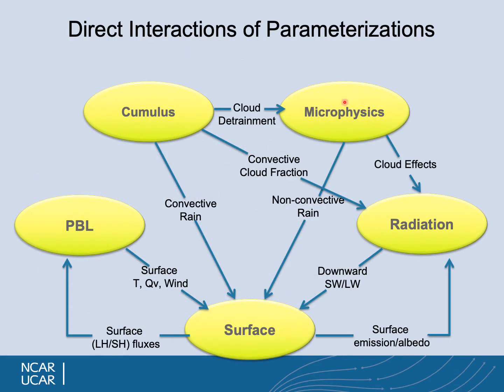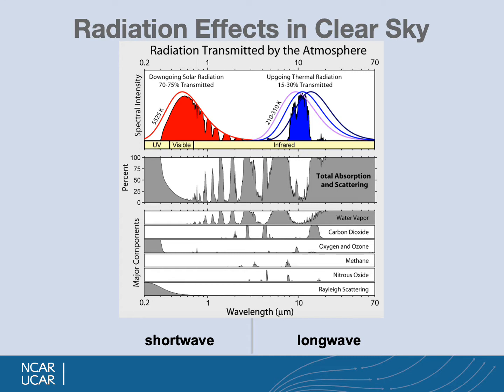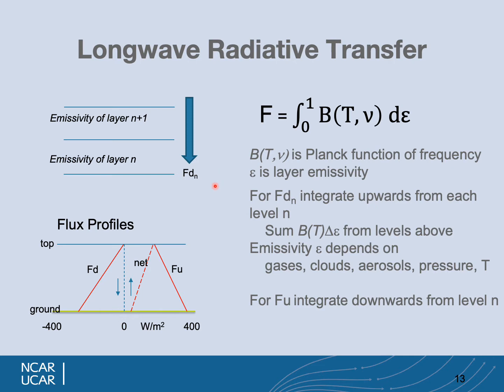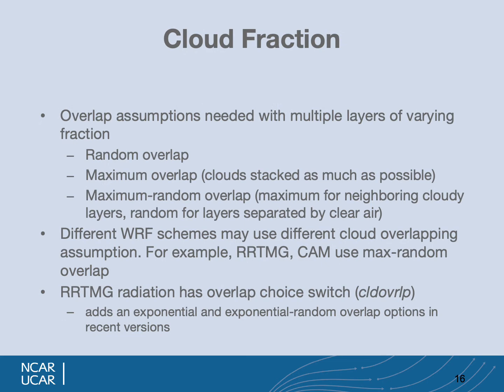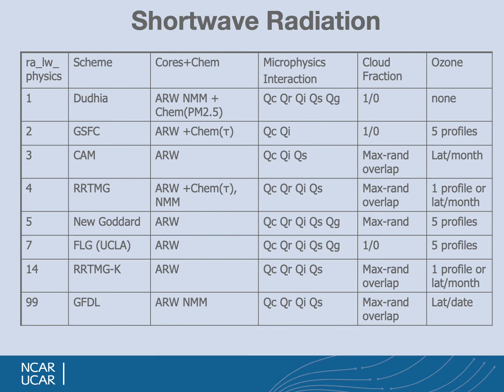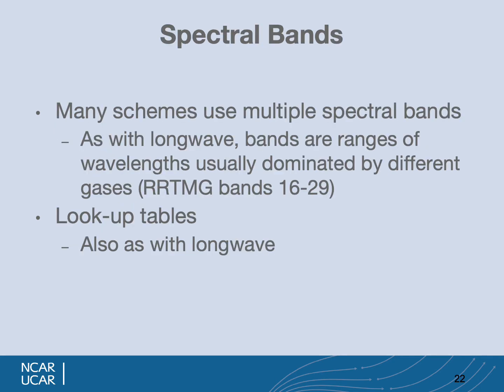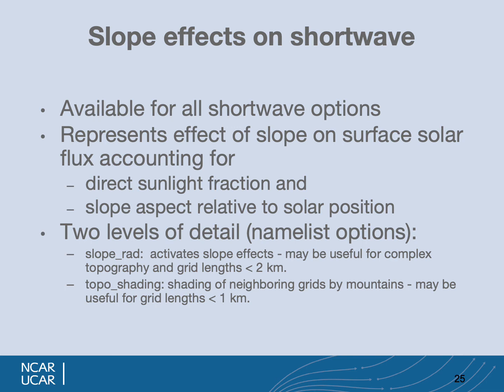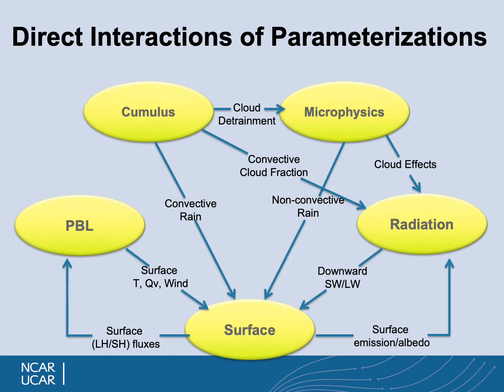WRF Physics: Radiation Physics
This presentation instructs WRF users on the radiative processes within the physics routines of the WRF model. This is part of the WRF modeling system tutorial series for the January 2021 session, and is for WRFV4.2.

00:00 Overview
01:26 Longwave Radiation Options
11:30 Shortwave Radiation Options